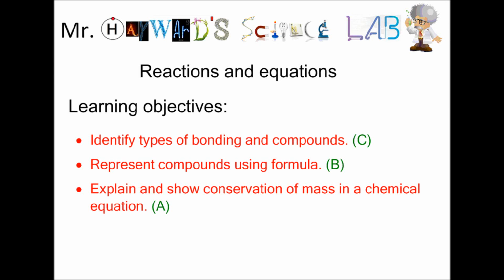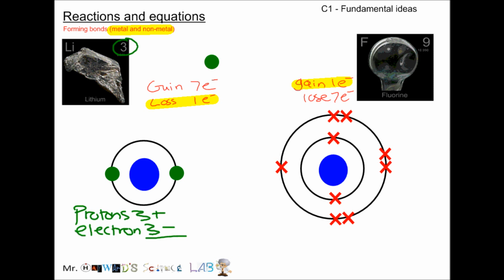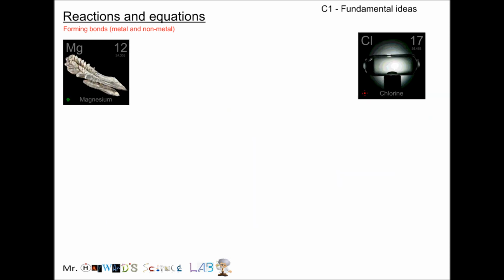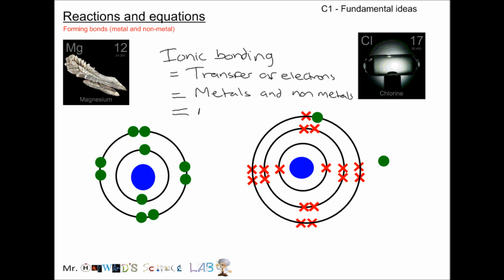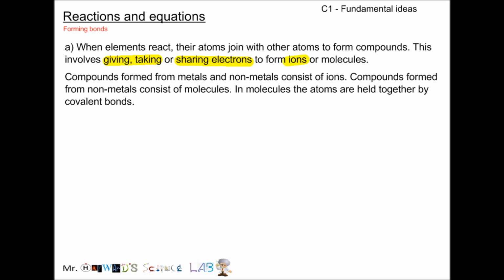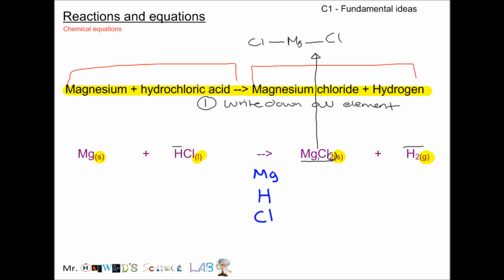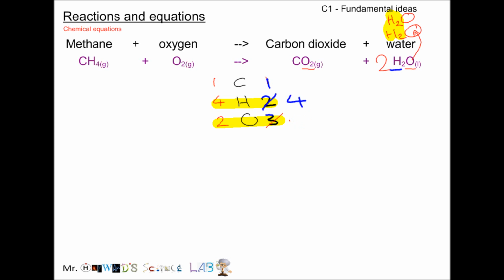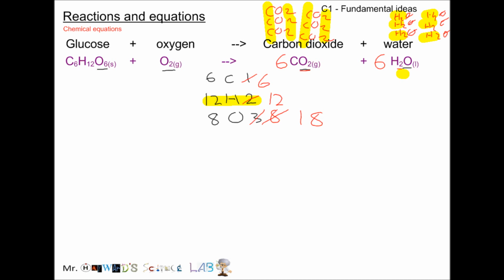AQA C1.1.4-5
AQA Chemistry Unit 1: Chapter 1  - Fundamental ideas - 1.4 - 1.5 (bonding and equations)